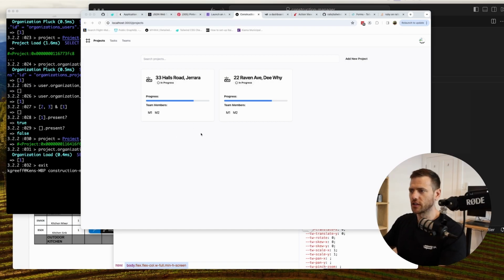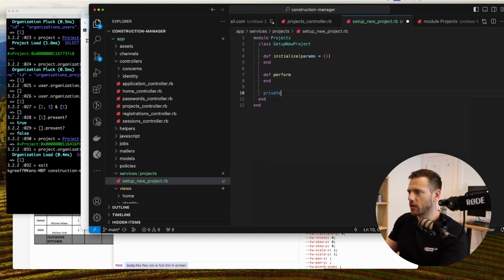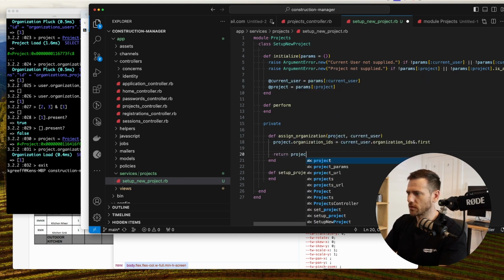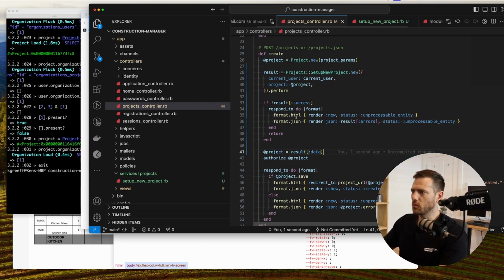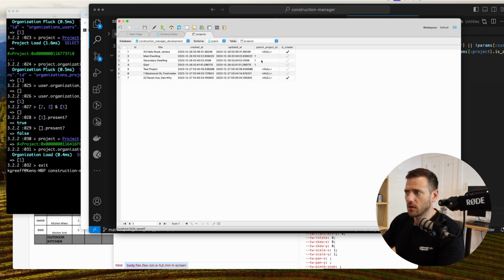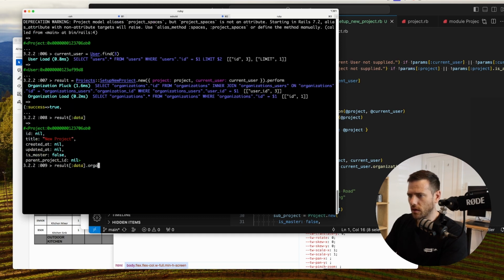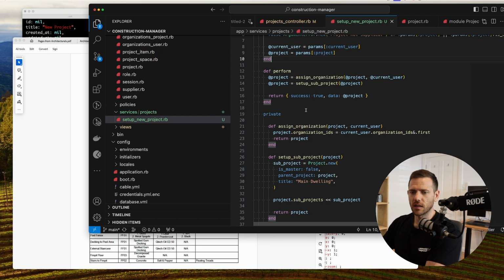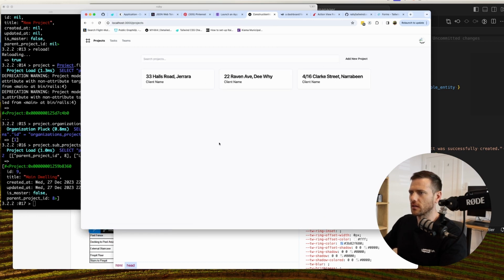Setting up Service Objects in Rails - Construction Manager - Part 4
Part 4 - Setting up New Project Service

In this video I will create a new service object in Rails that handles the setup of new projects.

In this series I will try build a product to solve a real world problem I stumbled across working with a builder who is building multiple dwellings on a property. The idea is to spend no more than a week or two to create a working product with only the core features.

The builder currently sends across PDFs to select Fixtures and Finishes for the but clients can find it quite hard to visualise everything. I thought that it would be easier if the process was transformed in to a digital product.